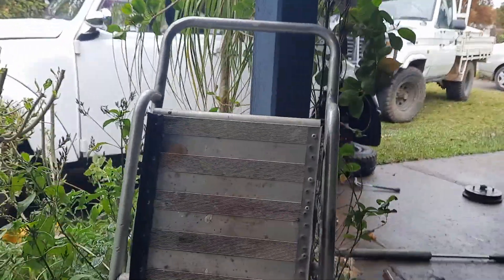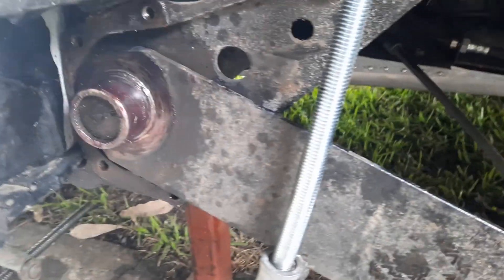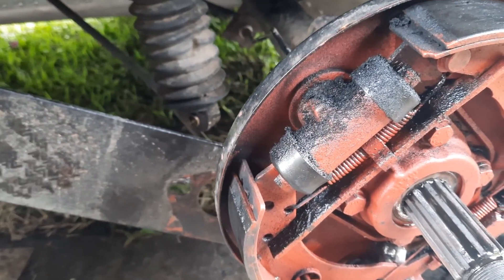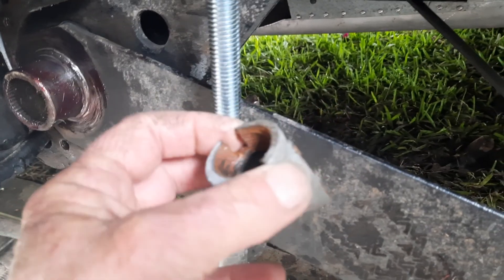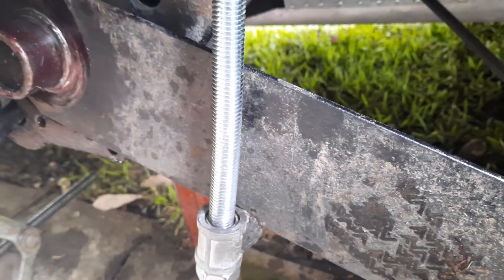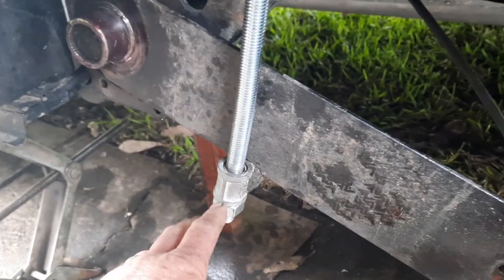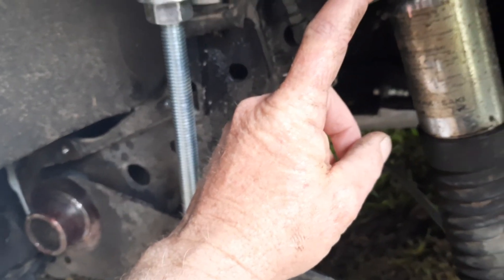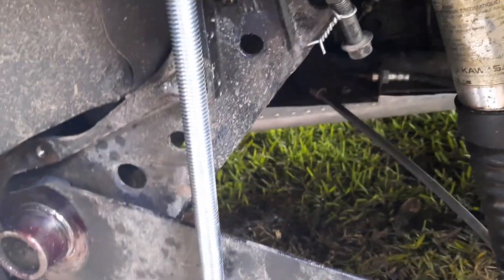VW Beetle/Baja update number 56, making my own spring plate clamp, for new rubbers